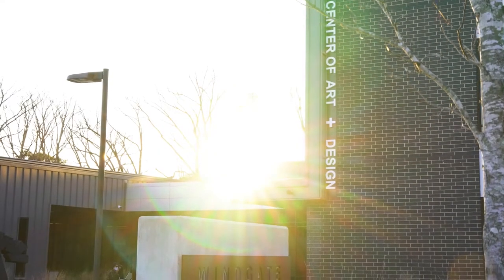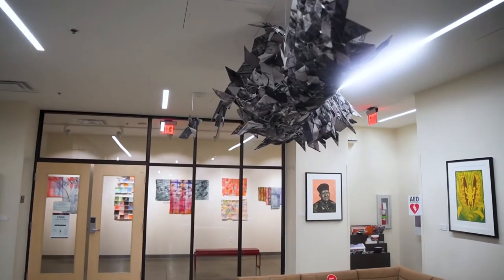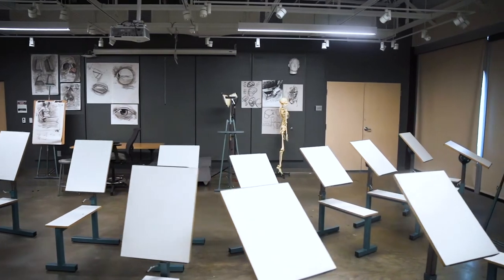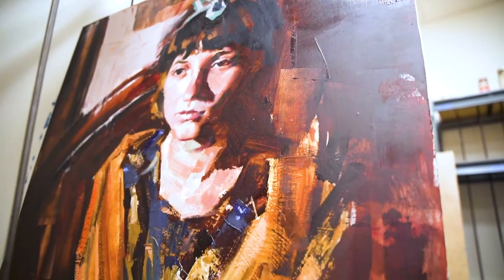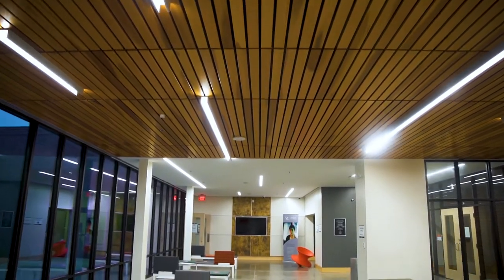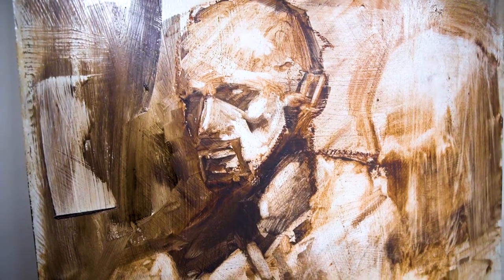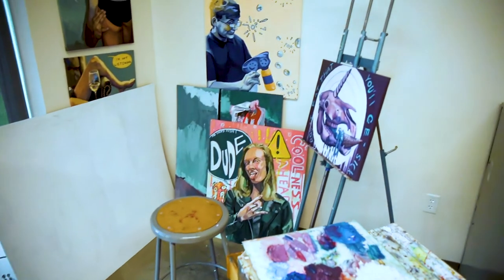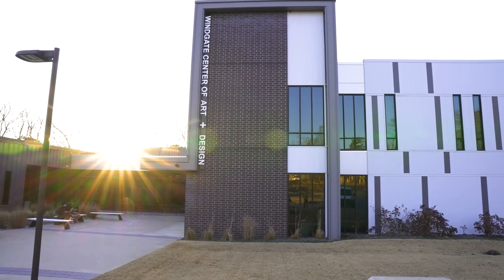UALR Department of Art and Design - Krista Schoening | Painting Artist-in-Residence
Faculty & Staff Highlight!

Although we may be limited in our interactions, we definitely do not want to be strangers.
We would like to invite you to take a moment to meet our incredible faculty & staff, and learn something about our department. They're passionate about what they do and are as diverse & talented as our students.

This is Krista Schoening, and she teaches Painting Artist-in-Residence

Check out more of what we do here, and find out how you can get involved at